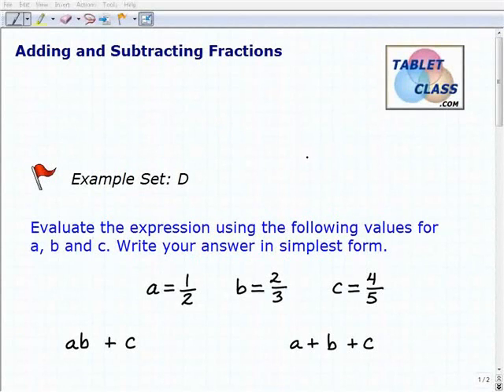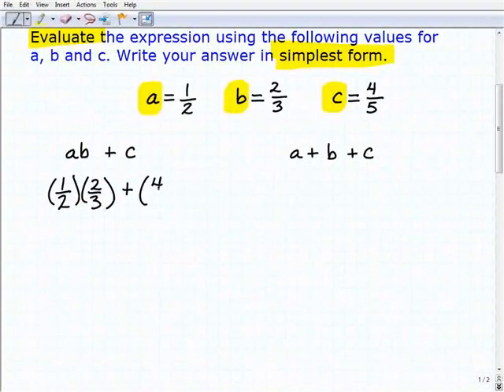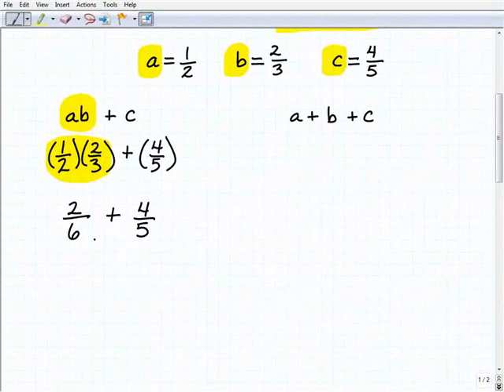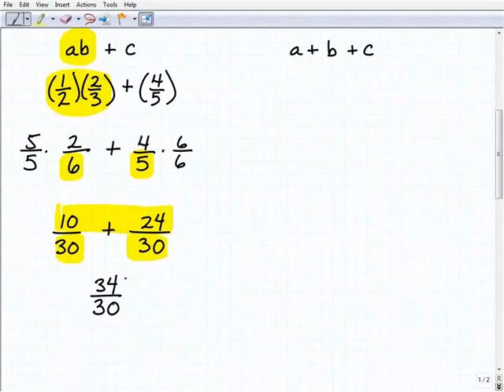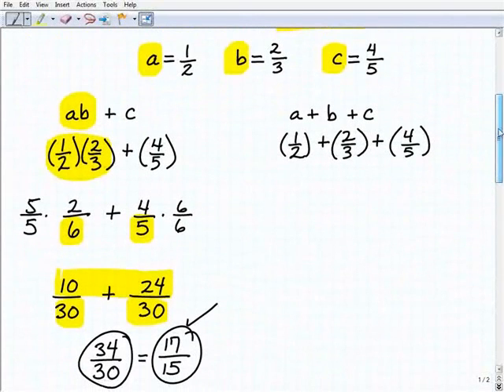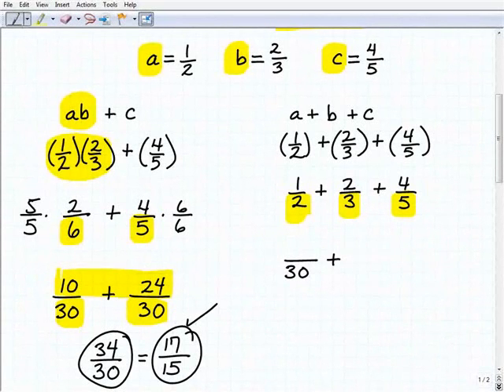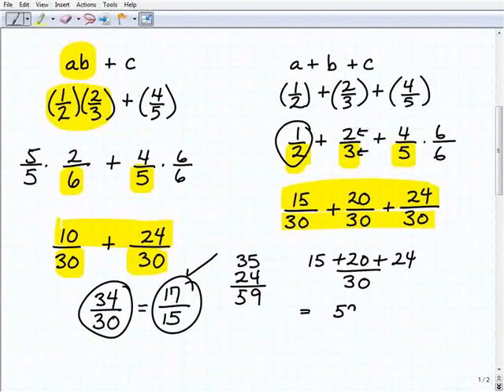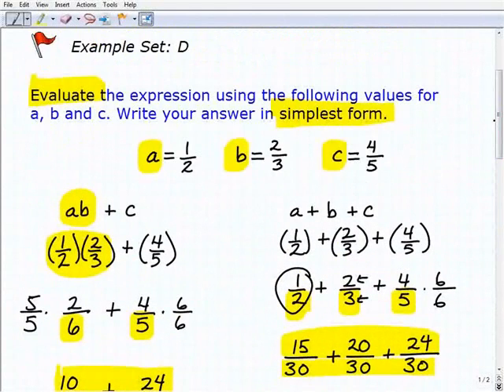Get The Best Help To Homeschool Pre Algebra!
TabletClass.com math offers a great pre algebra course for homeschooling